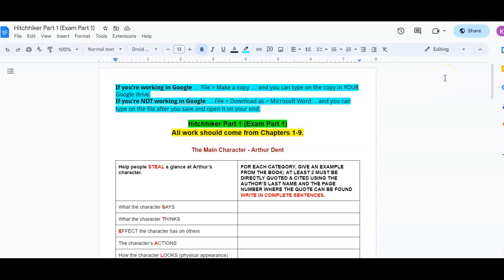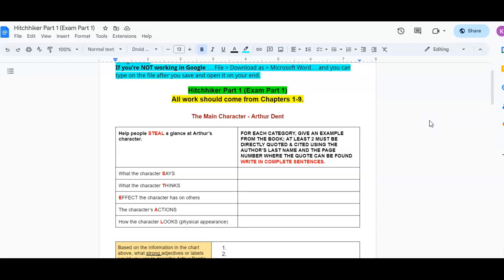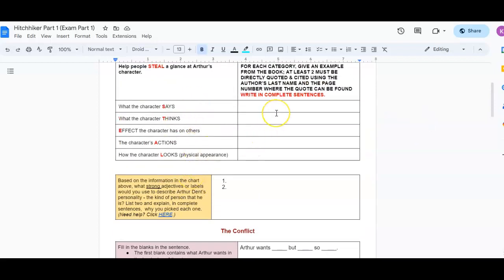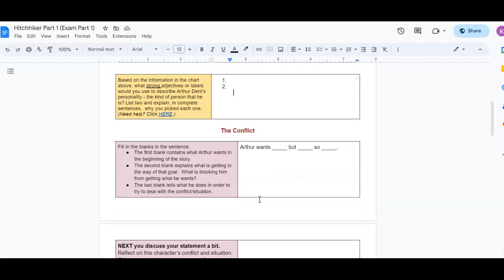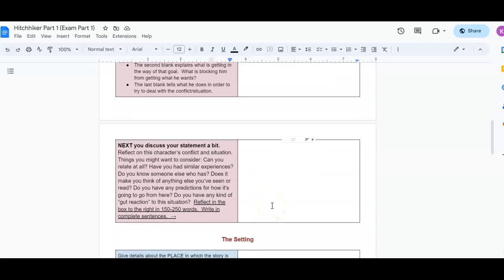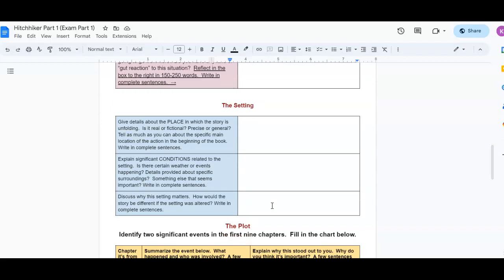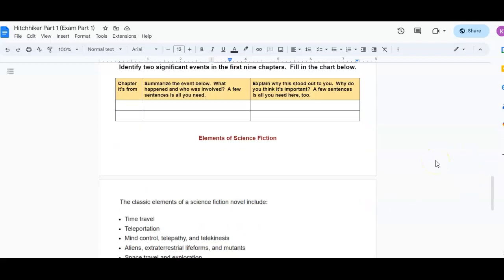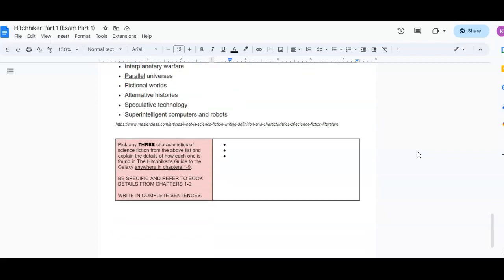HHGG Part 1 of 3 Assignment Explanation